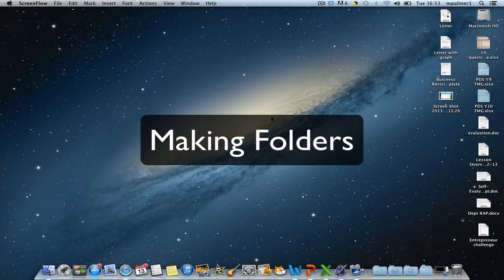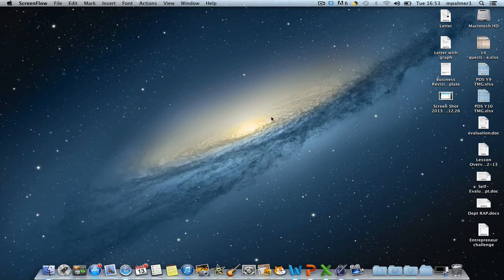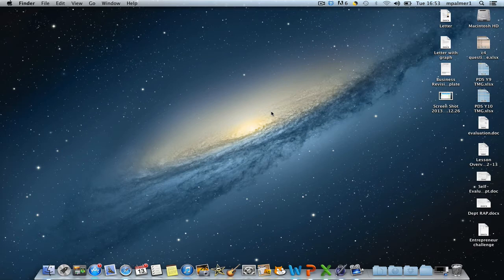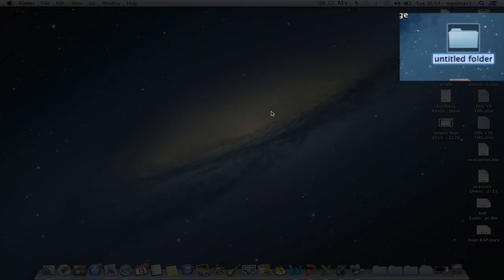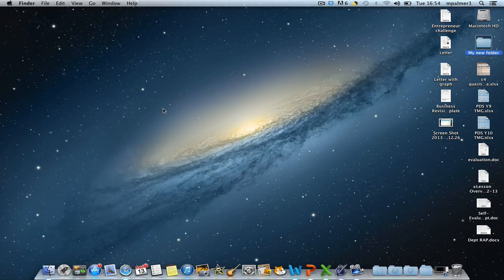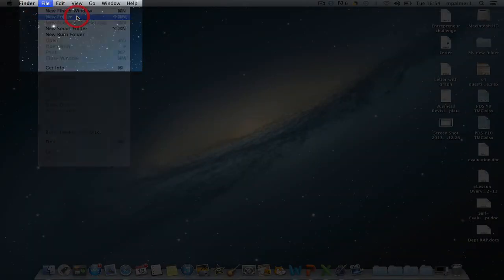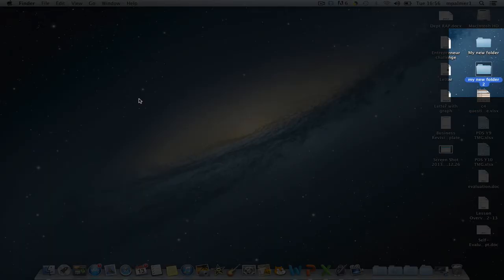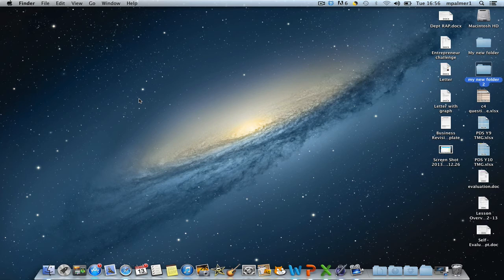1 Making folders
How to make a folder on a mac